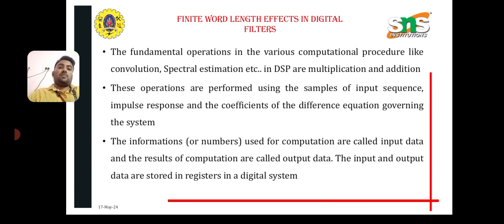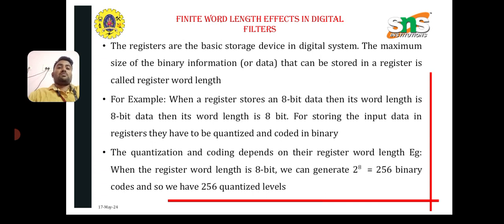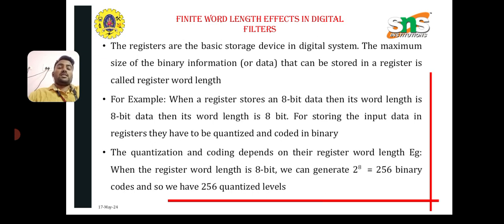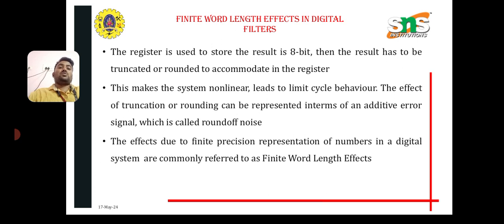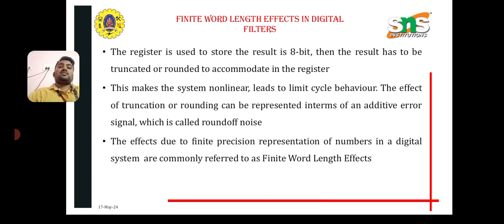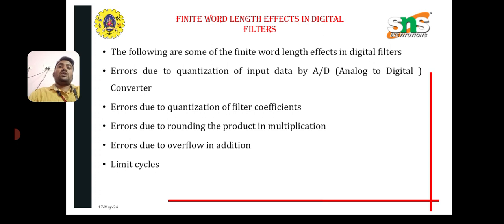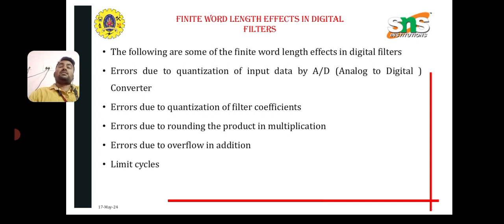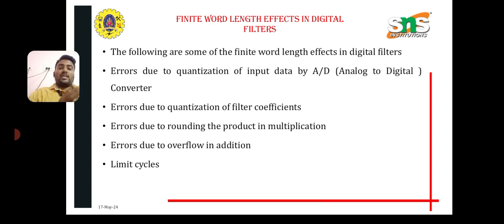Introduction of finite word length effect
This video provide the information about the Introduction of finite word length effect